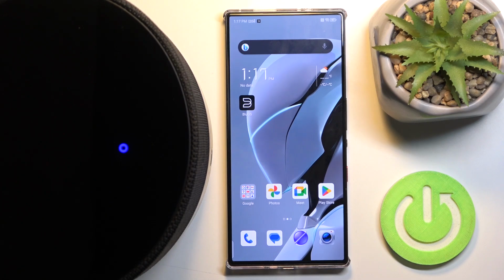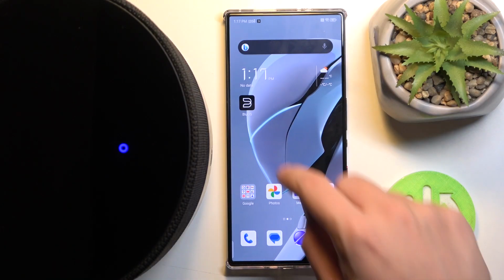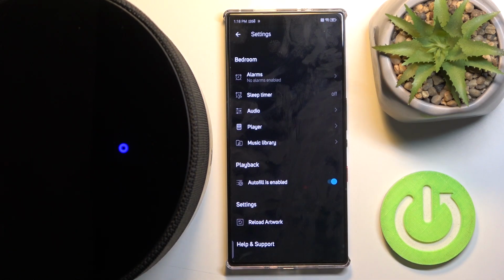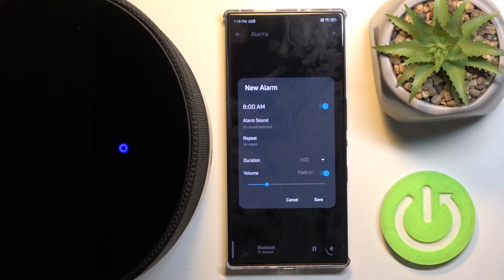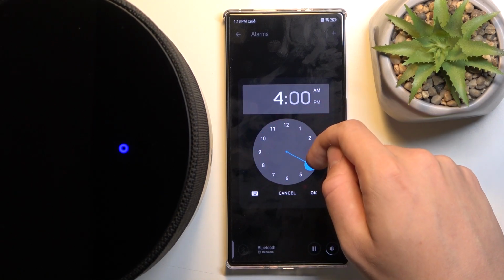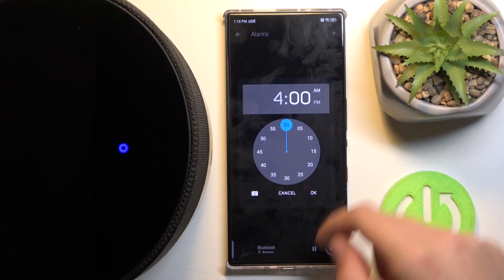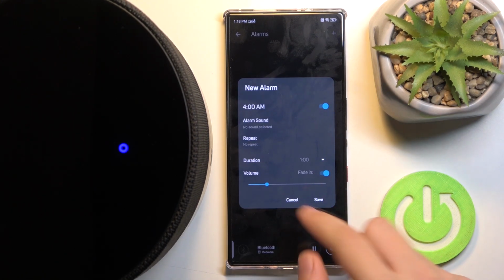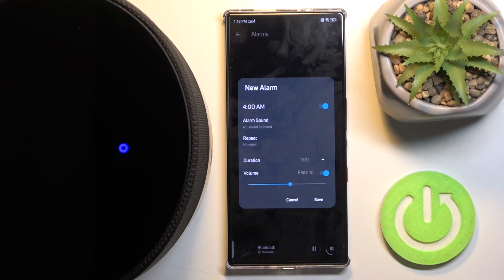How to Add an Alarm on Bluesound Pulse M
Setting an alarm on your Bluesound Pulse M allows you to wake up or get reminders with your favorite tunes. Here’s how you can set up an alarm on your speaker.

How do I add an alarm on my Bluesound Pulse M?
What steps should I follow to set up an alarm on the Bluesound Pulse M speaker?
How to configure and manage alarms on your Bluesound Pulse M?
Tips for adding and customizing alarms on the Bluesound Pulse M speaker.